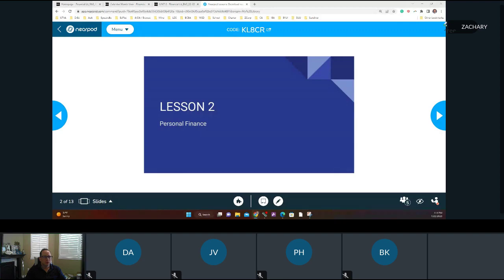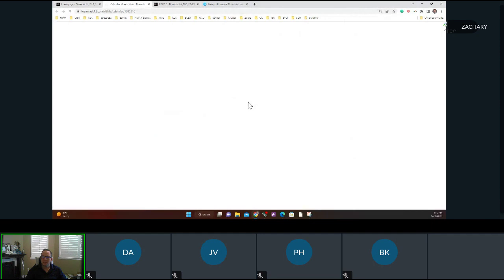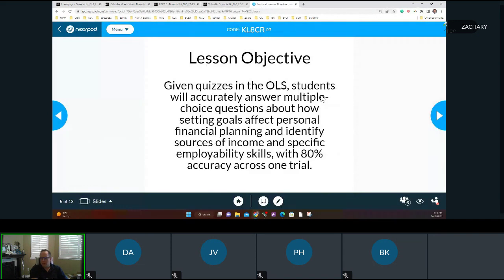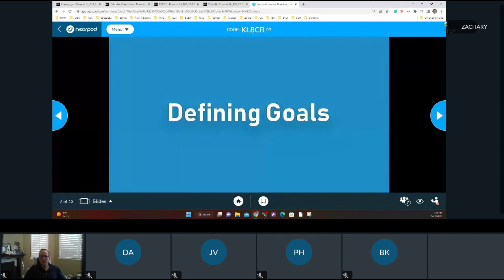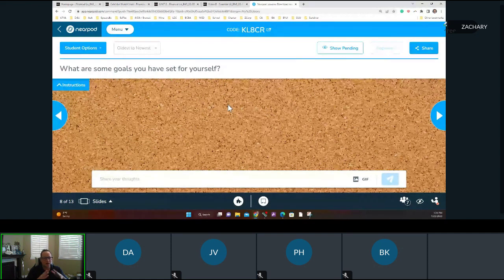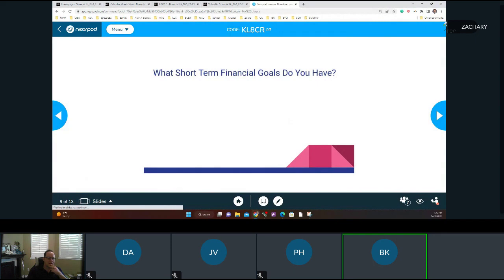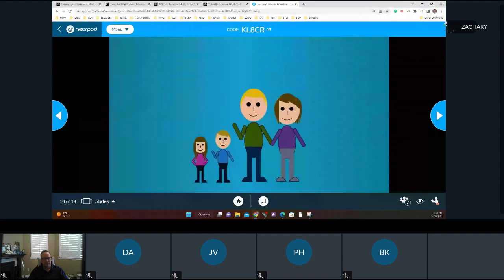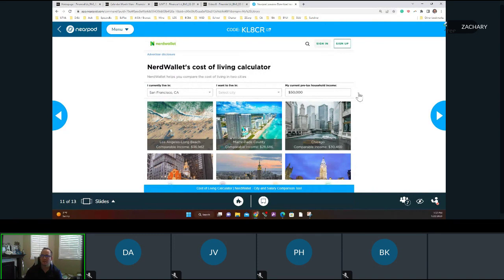Per Fin Blk3 L2 2023